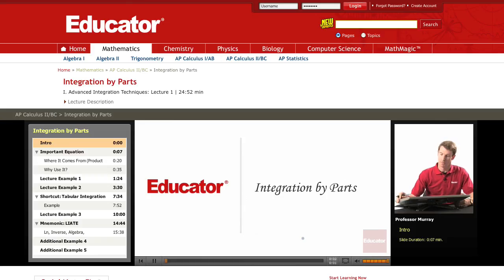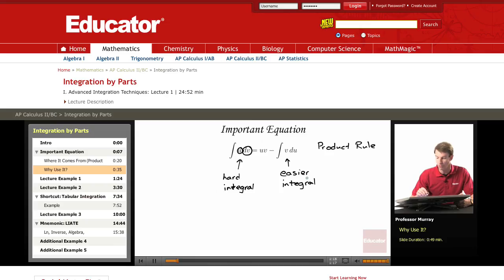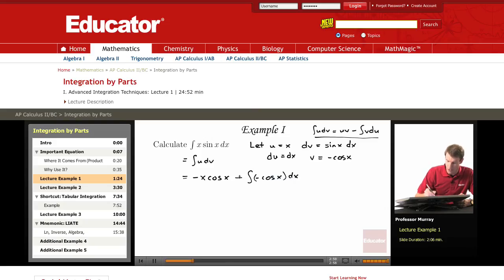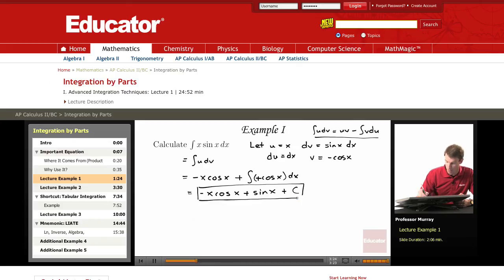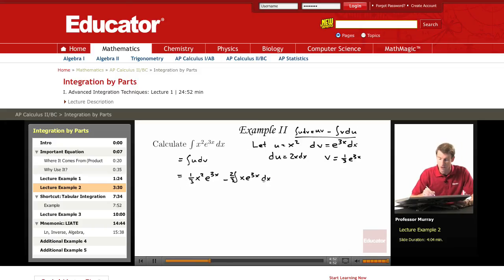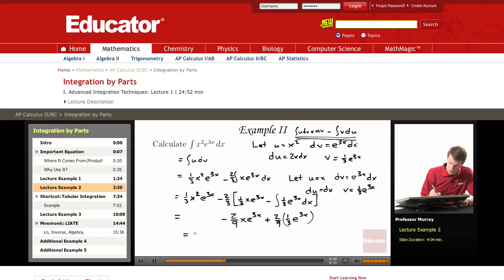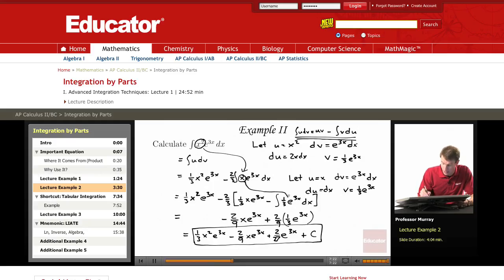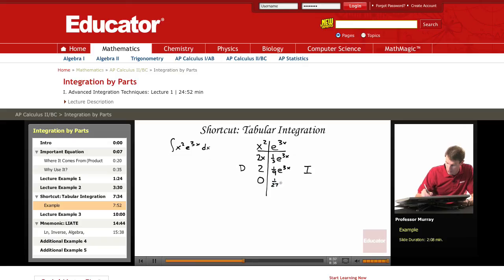AP Calculus BC: Integration by Parts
Other subjects include Algebra, Trigonometry, Geometry, Pre-Algebra, Pre-Calculus, Biology, Chemistry, Physics, Statistics, and Computer Science.